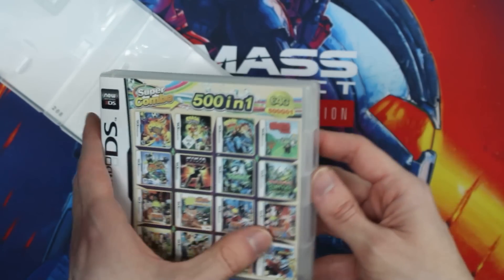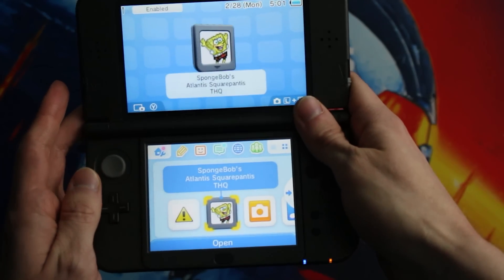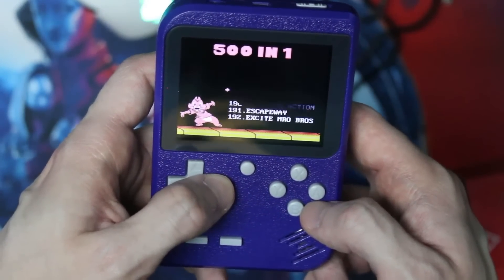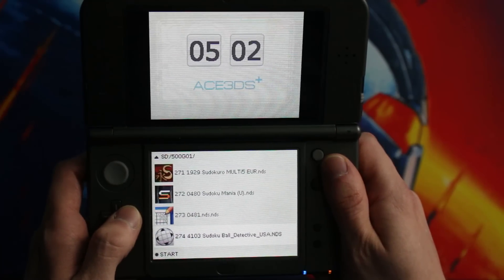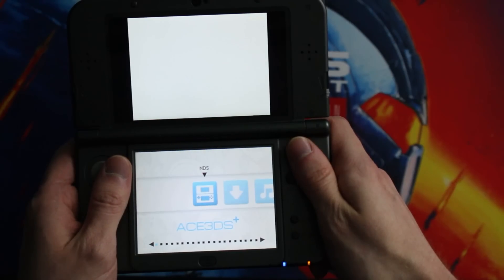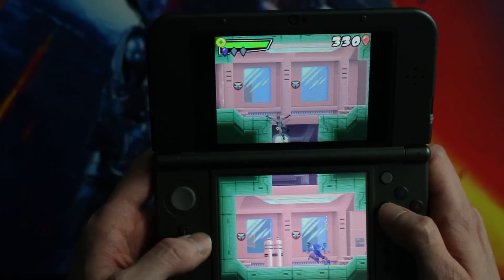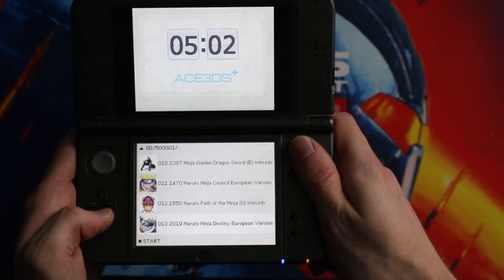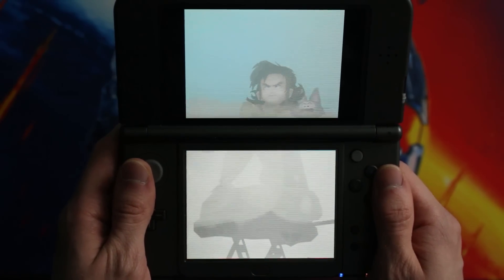I Bought FAKE Nintendo DS Games On eBay And...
If you're a game hunter on eBay, it's likely that you have crossed paths with these compilation cartridges that claim to have 500 games on 1 chip. To educate the masses and satisfy my own curiosity, I picked up the two most popular collections to see just how legitimate they are. The results... were fascinating.